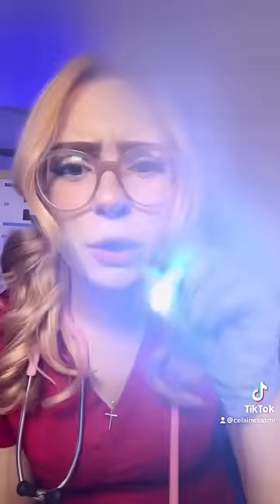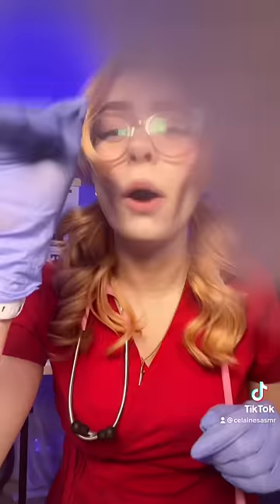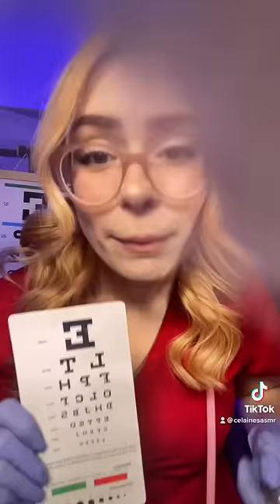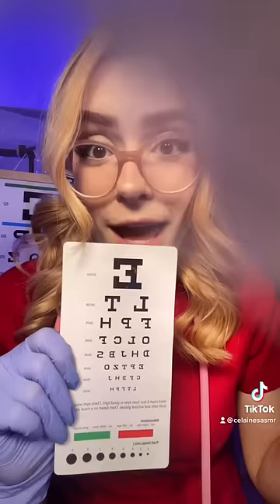ASMR SOMETHINGS IN YOUR EYE 👁️👁️ Asmr medical exam for sleep, Asmr for relaxing, doctor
ASMR For ADHD Cranial Nerve Exam But FOCUS ON ME! Doctor Roleplay Ear Eye Light Exam Hearing Test! This ASMR Doctor video is an asmr adhd test, an asmr cranial nerve exam, an asmr orbital eye exam, focusing games, a hearing test and hearing exam, a orbital eye exam and a detailed doctor exam asmr for sleep. This is THE FASTEST asmr video ever for your asmr doctor needs! Let Doctor Brain help you sleep with this soothing asmr video for deep sleep!
Doctor Roleplay Ear Eye Light Exam Hearing Test. ASMR NEUROLOGICAL EXAMINATION Doctor Neurologic Examination ASMR. ASMR Medical video and follow my instructions. This is an ASMR medical roleplay soft spoken for tingle immunity so sleep well! Dr Brain way ill help you relax with this asmr CNE for medical asmr fans and cranial nerve examination lovers. Relax with this long detailed video !

If you see this, comment "I'M FOCUSED" if you know, you KNOW ;D

SEND ME A GIFT ON THRONE FOR THE HOLIDAYS~

If you would like to tip~ Help me upgrade my Blue Yeti!

Follow my OTHER Youtube ASMR Channel IN FRENCH!

What I use to film:
Iphone 7
iMovie
$15 Amazon Phone Stand
Red Blue Yeti Pro Microphone
Apple Lightning to USB Cord
HPUSN Softbox Lights

Autonomous sensory meridian response,  is a tingling sensation that typically begins on the scalp and moves down the back of the neck and upper spine. Used to help with sleep and relaxation.